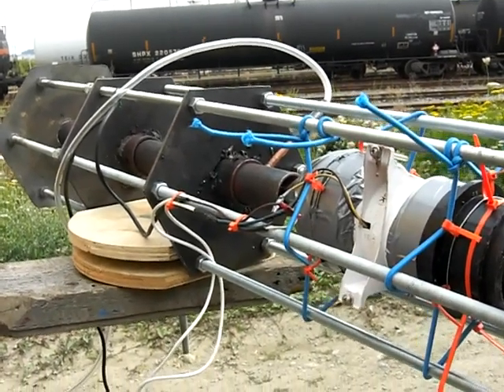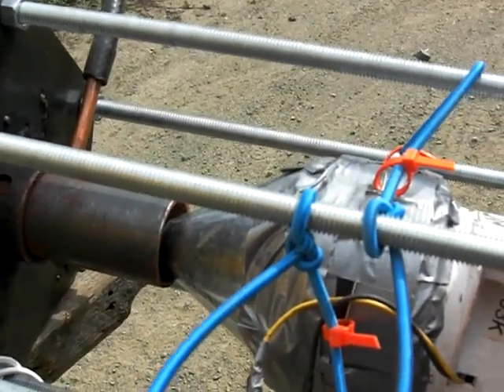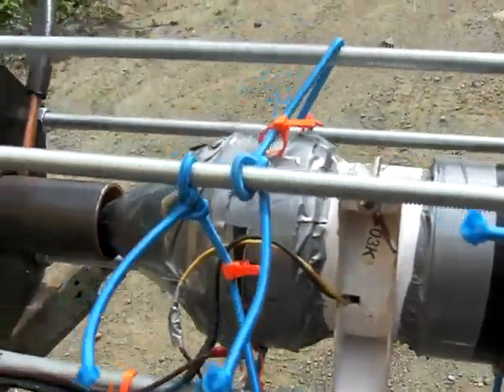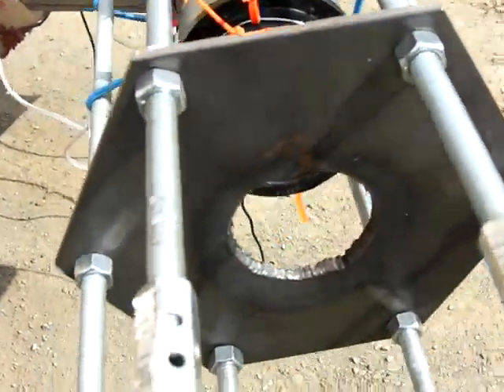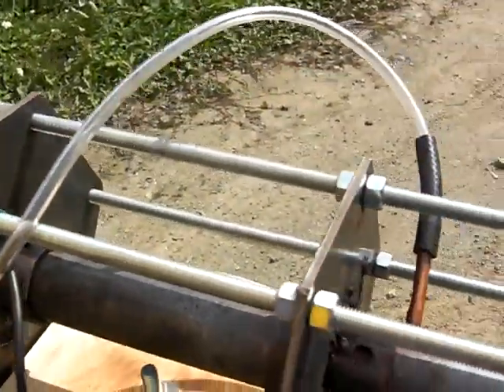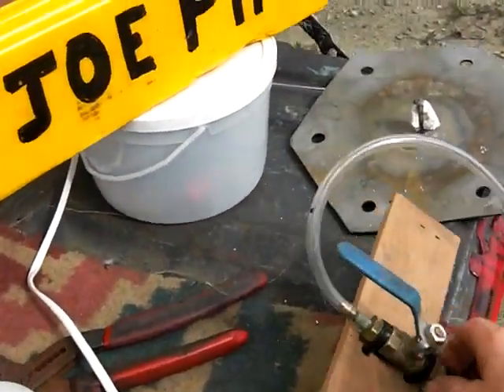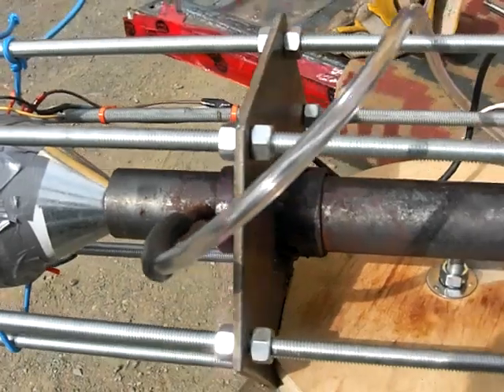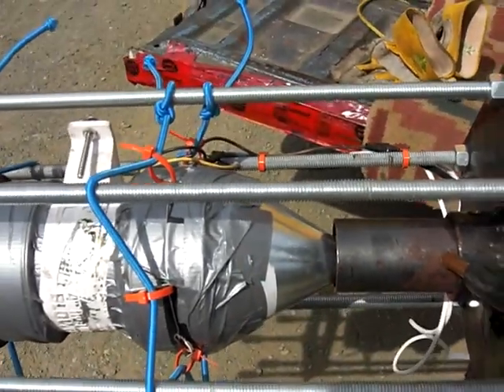30-PART 1 of 2-Joe Pipe-Modified Fan Assembly-Trial run.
Hang and support fan assemble.  Modify air input into base of Joe Pipe.